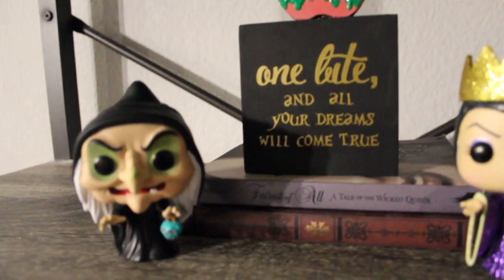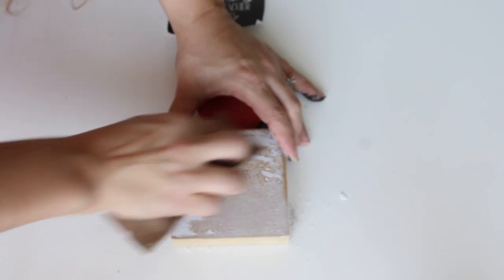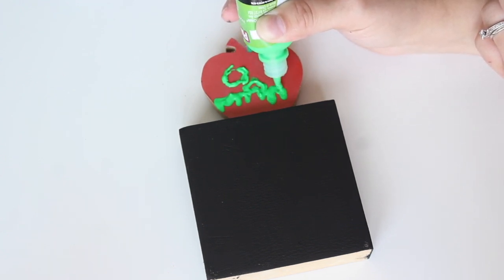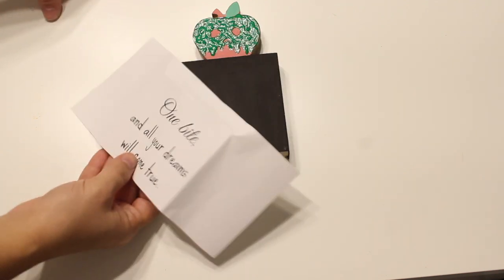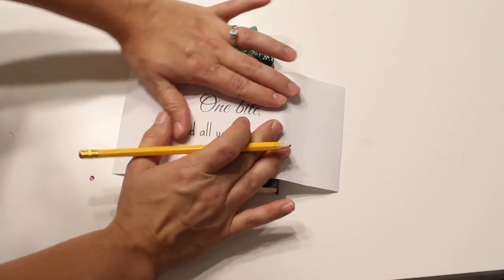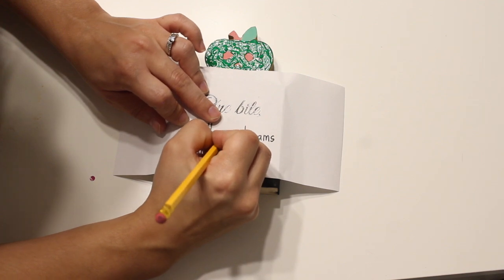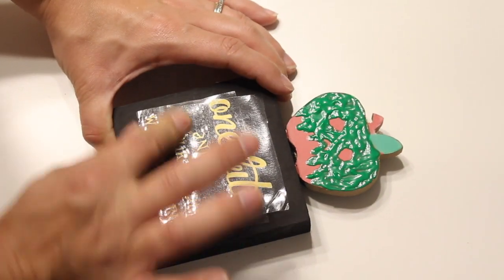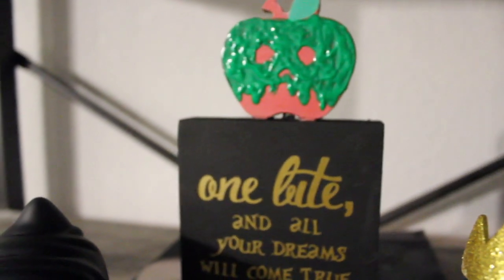DIY Dollar Tree Poison Apple Sign EVIL QUEEN inspired craft!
Materials
Best Teacher plaque/sign (Dollar Tree)
Black Paint
Green Puffy Paint
Pencil
Letters (die cut, stickers, print out and pencil method)